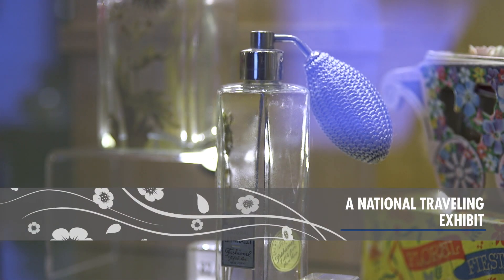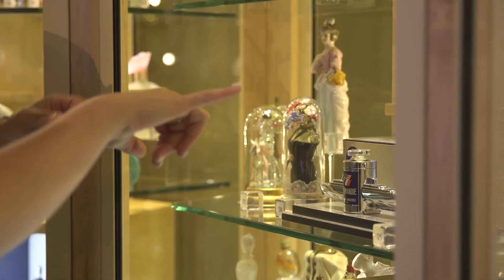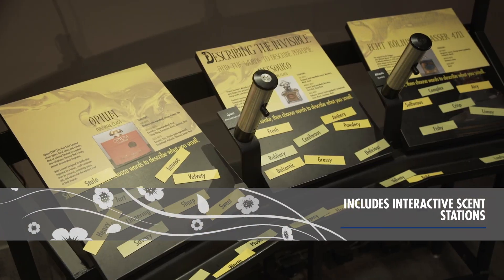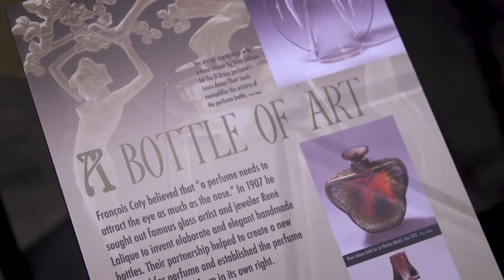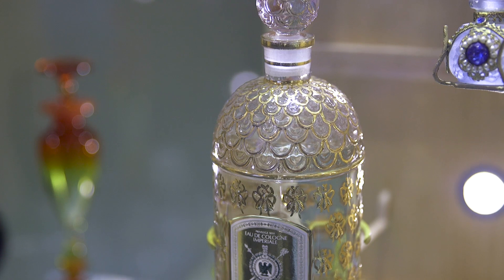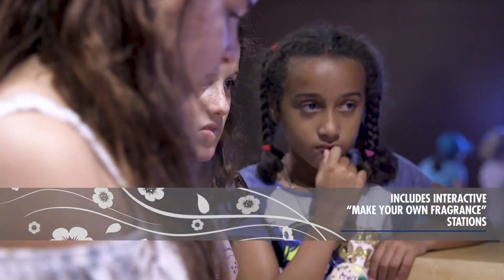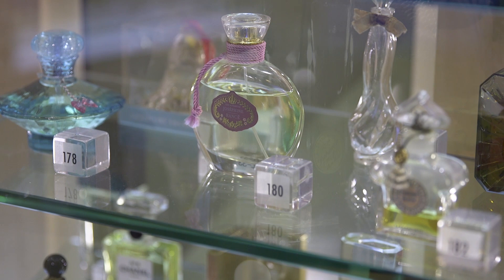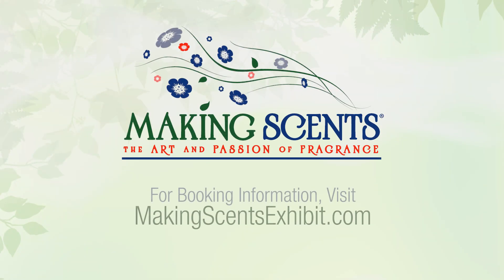Making Scents: The Art and Passion of Fragrance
Take visitors on a full sensory journey with Making Scents: The Art and Passion of Fragrance®, a traveling exhibit produced by The North Carolina Arboretum. Blending flora, fashion and fragrance, this interactive exhibit showcases some of Mother Nature’s most aromatic botanicals and explores the artistry, history and science of fragrance using STEAM teaching methods. Offering hands-on demonstrations and intriguing interpretation, Making Scents is sure to enlighten the senses and engage the minds of visitors about fragrance and the living world in a fun, dynamic way.